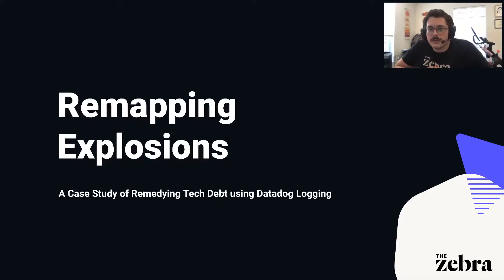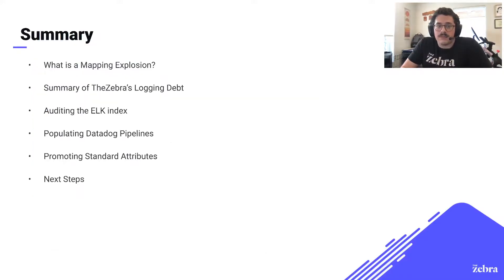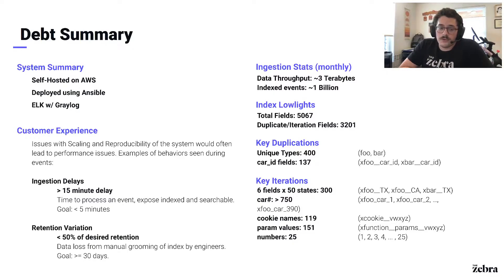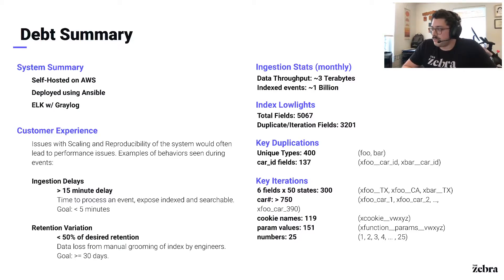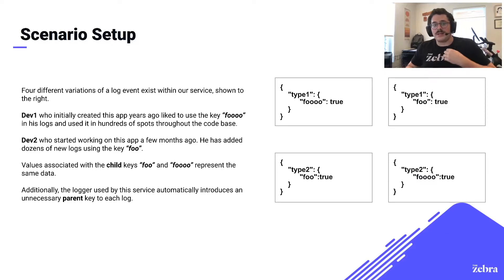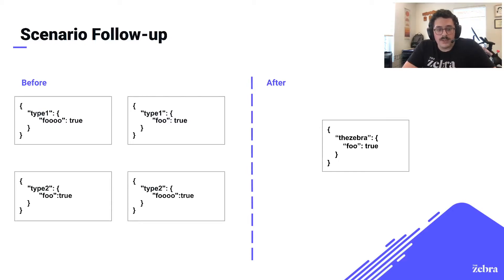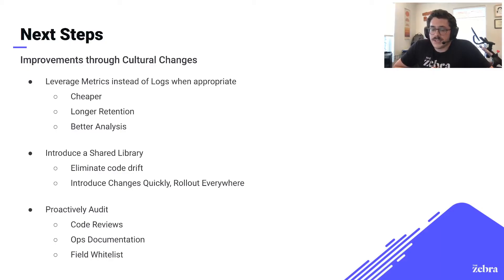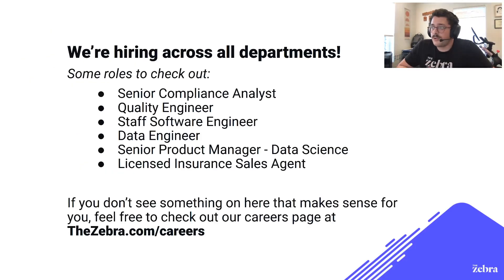Remapping Explosions | Lee Bontecou (TheZebra)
Thousands of Indexed Fields (or Facets) in our gELK stack severely impacted the health of our logging system. An audit revealed that 90% of our fields were duplicates resulting from mapping explosions. Using Datadog Pipelines and Standard Attributes, we were able to reduce our Facet count to ~70 fields and remove our dependance on full-text search.